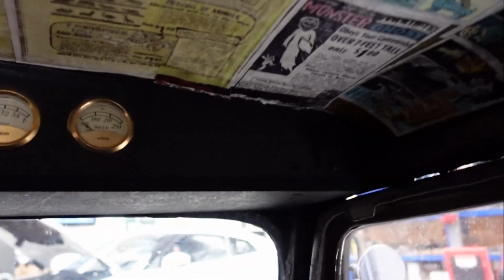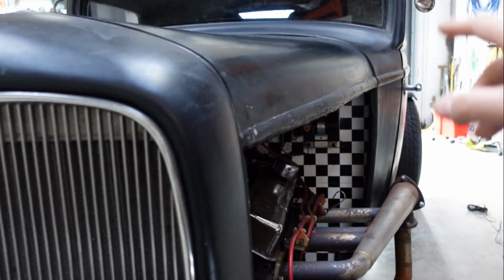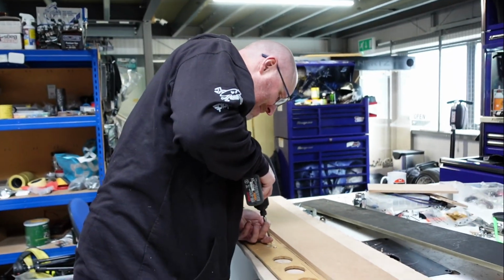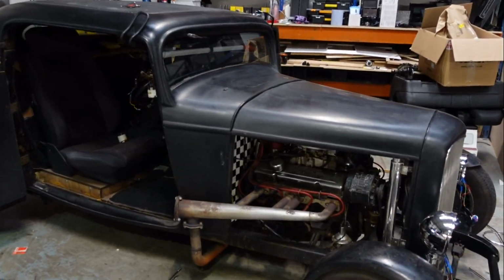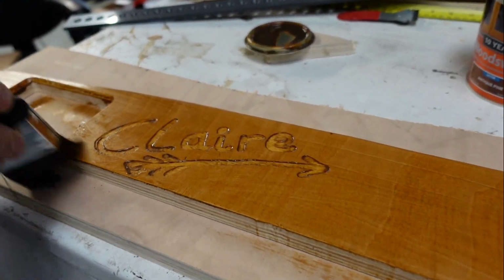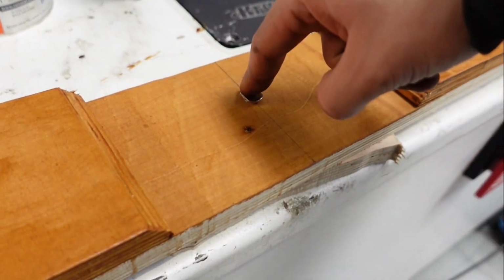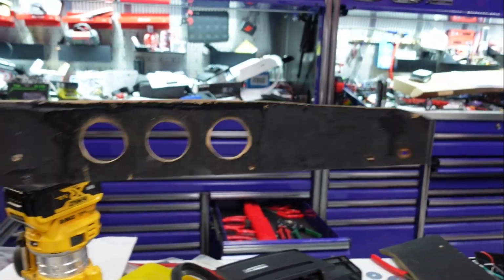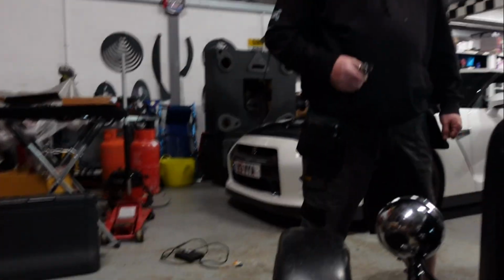RAT ROD NO RAT MODS . MODEL B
a rather heart felt day old memories new toys